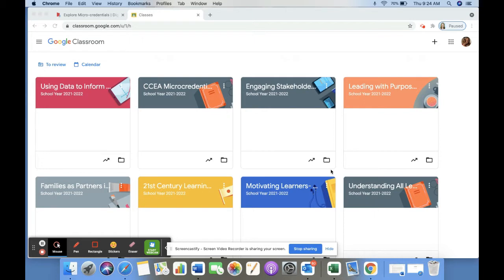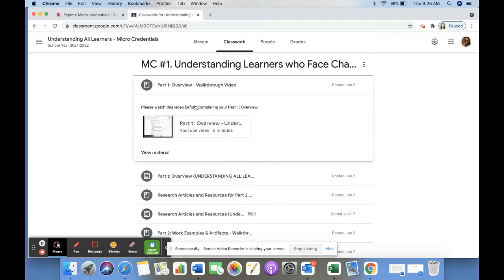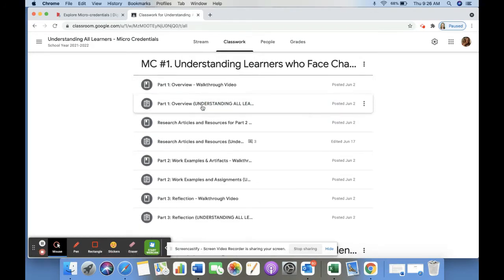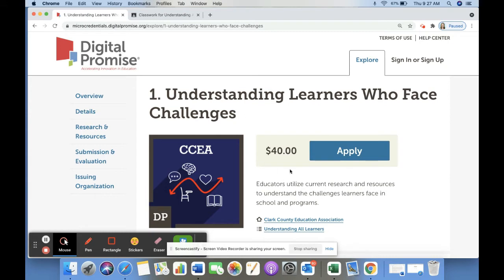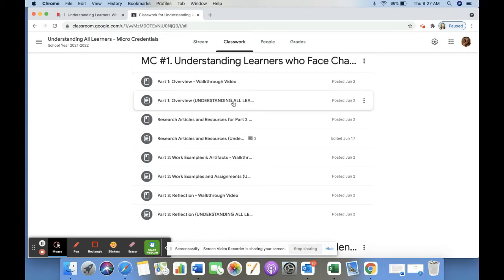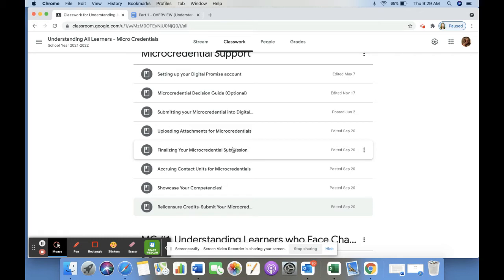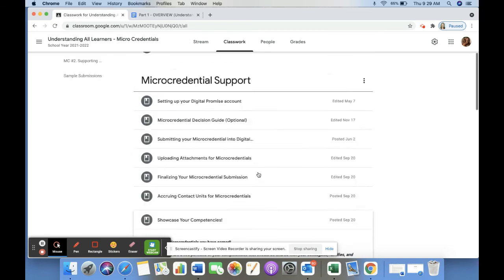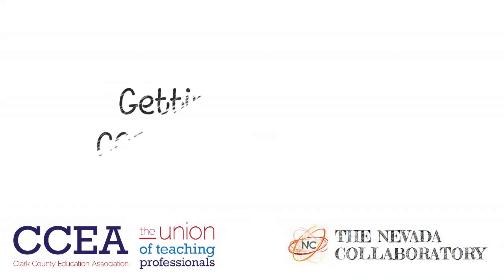Getting started with CCEA'S Microcredentials